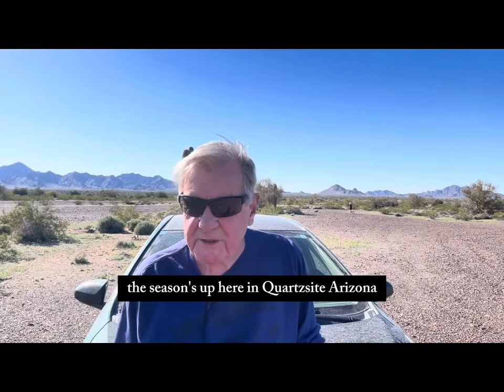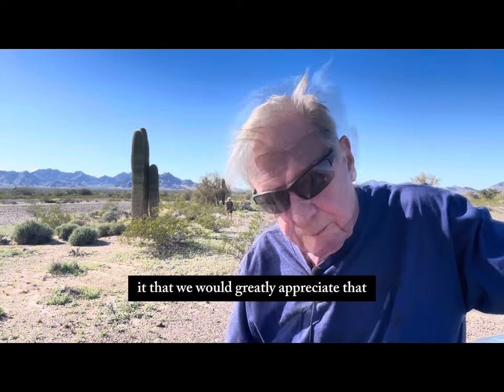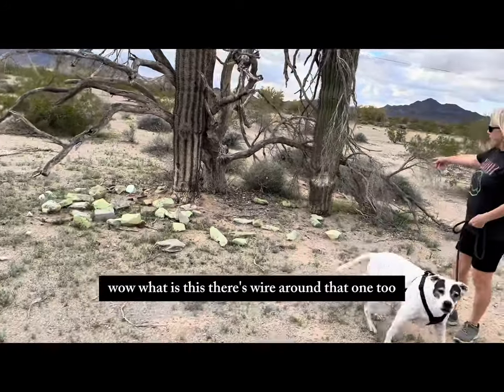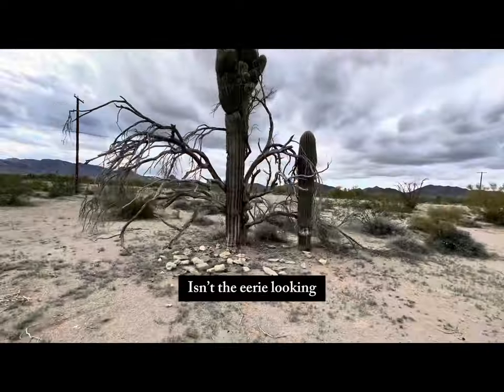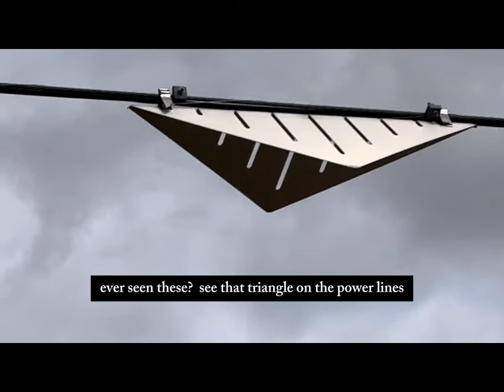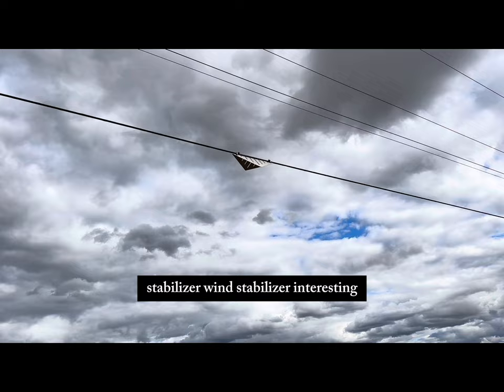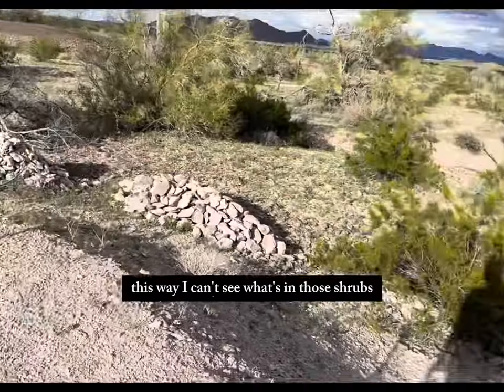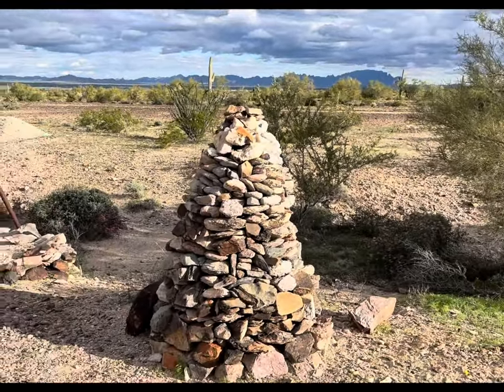DESERT SECRETS [REVEALED]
RVerUSA takes a last seasonal exploration into the Sonoran Desert of the Arizona Southwest region. We find interesting sites of years past which are not on any tourist maps. Soon, our visit to our adopted home town, Quartzsite, Arizona, will come to an end.